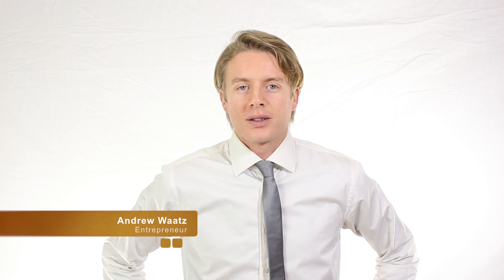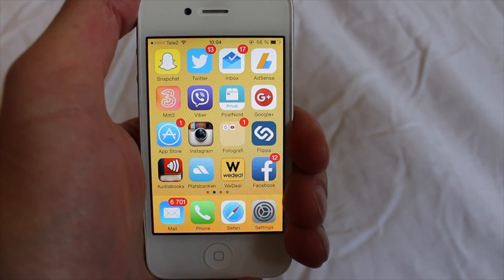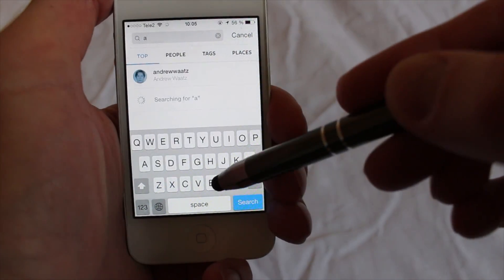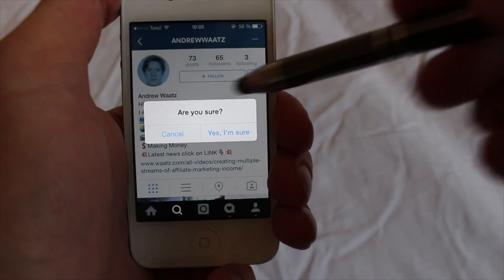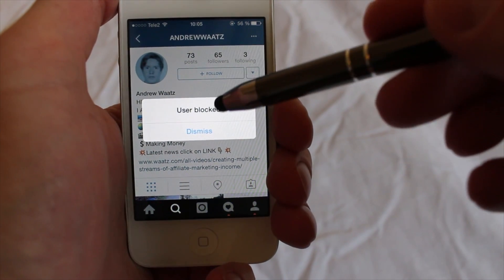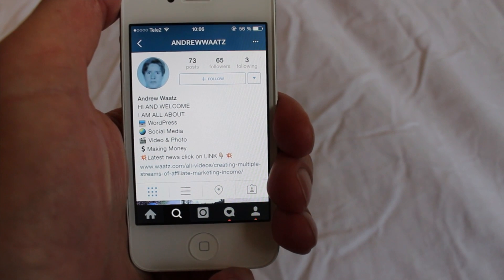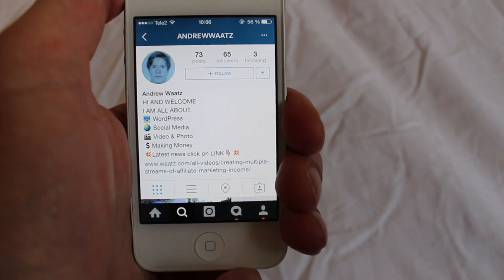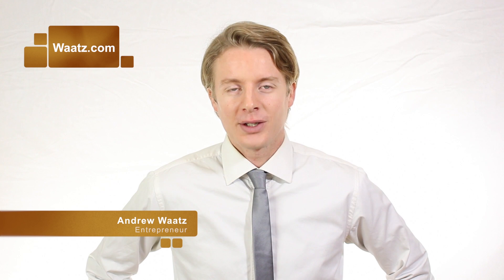Block Instagram Account - How to block and unblock a user on Instagram 2016 Tutorial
Block Instagram account with this how to easy block and unblock a user on Instagram,  step by step tutorial 2016.

Do you want to block a user that don't leave you alone?

Or if you want to unblock a user you want to talk to again.

This tutorial is perfect for who wants to know how to unblock people on Instagram.

Then this Instagram tutorial is for you.

In minutes you can block or unblock a user with this video.

Also if you want to know how to block Instagram followers fast.